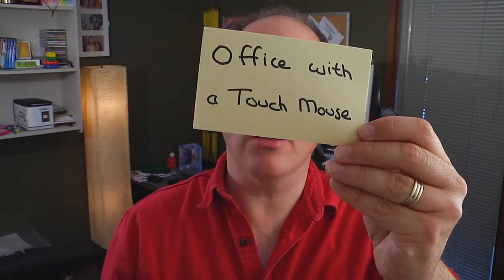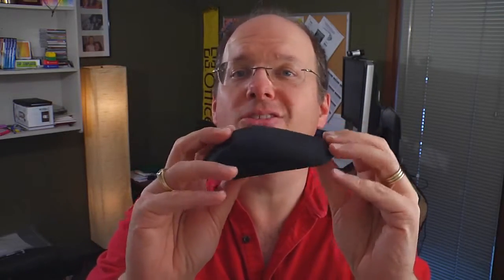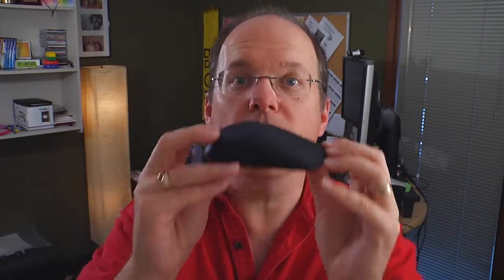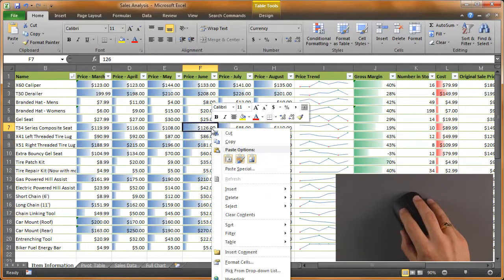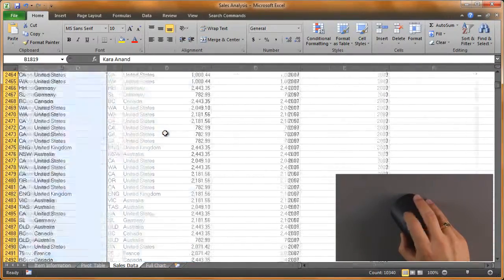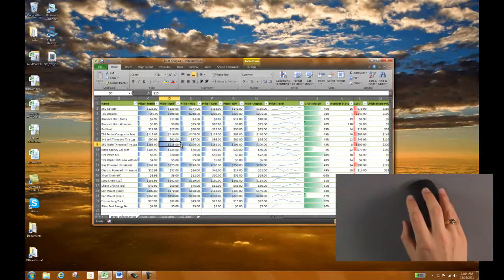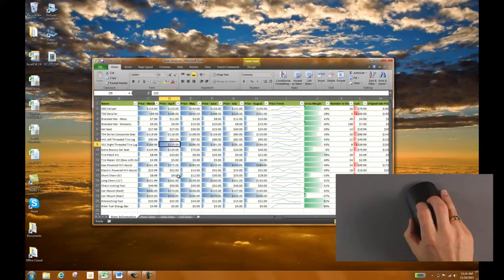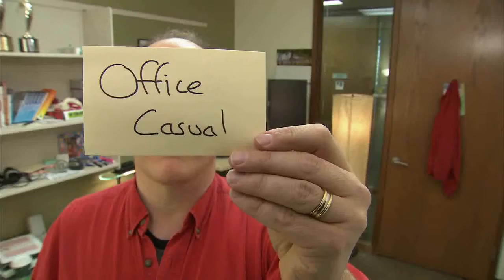Office Casual Office with a Touch Mouse